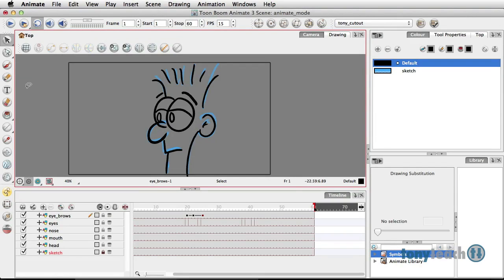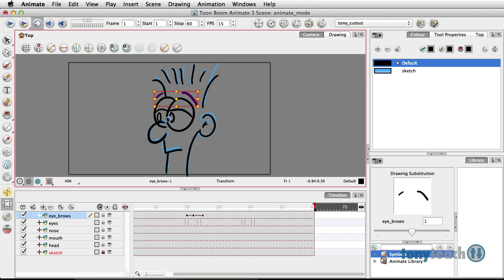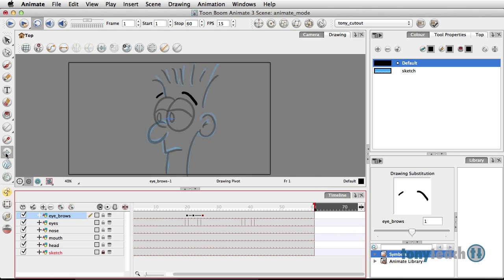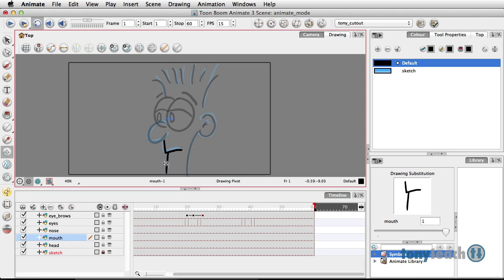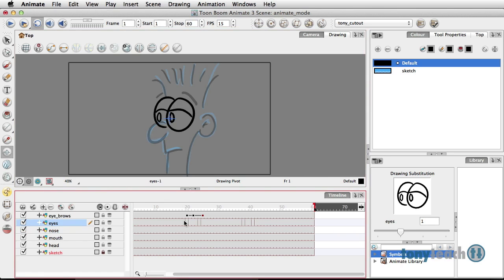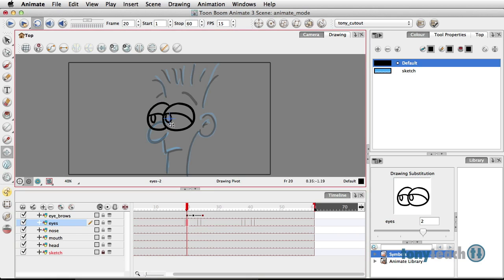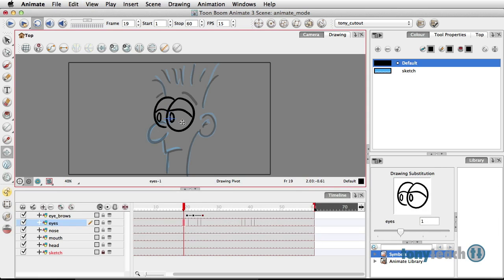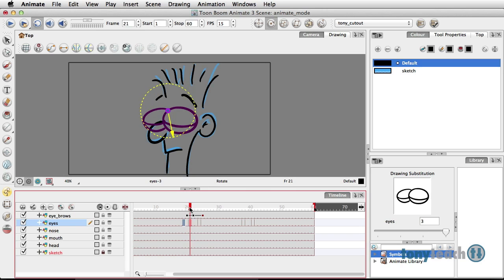[How To Make Cartoon] Setting up Pivot Points.mp4